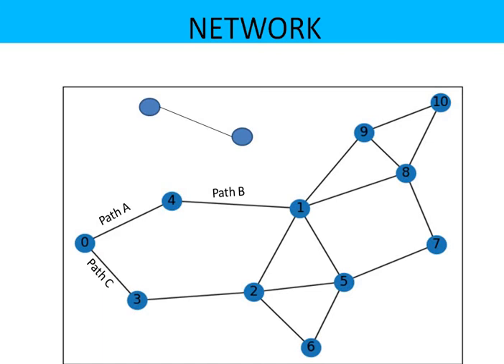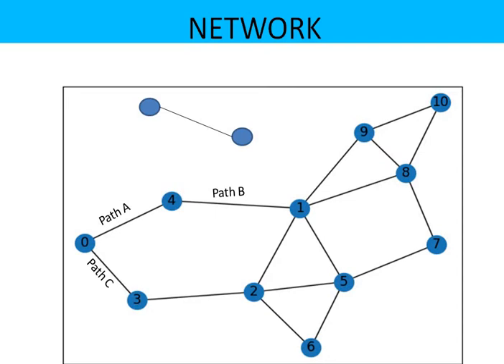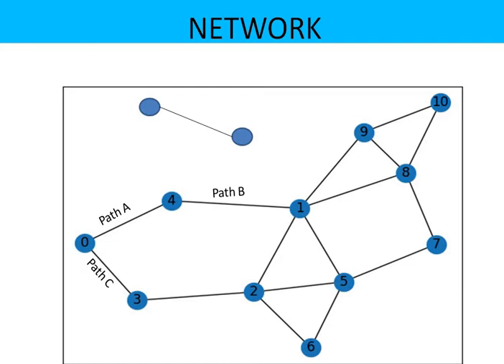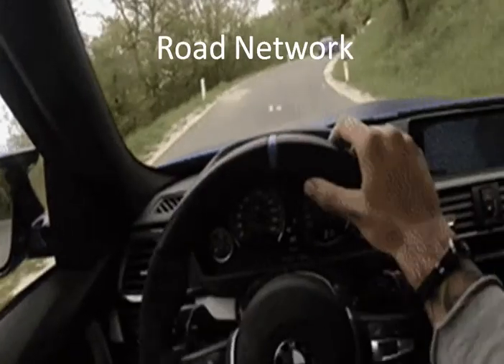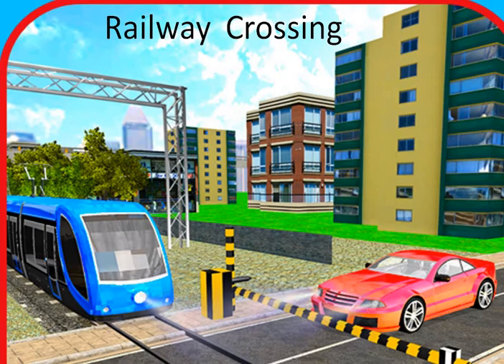GRADE1 NETWORKING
Components of  a network: A track is a way between two things in a network.
Road network connects one place to another. A spot where two or  more roads meet is called a crossing.